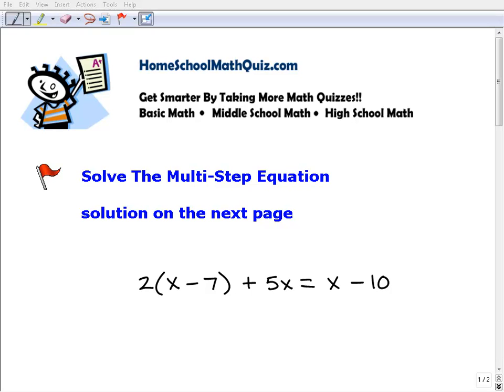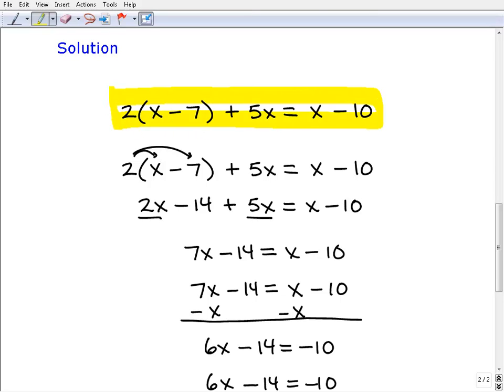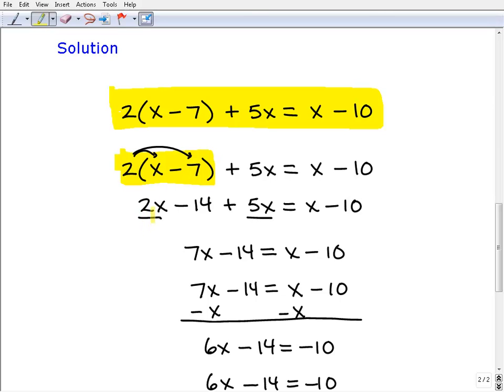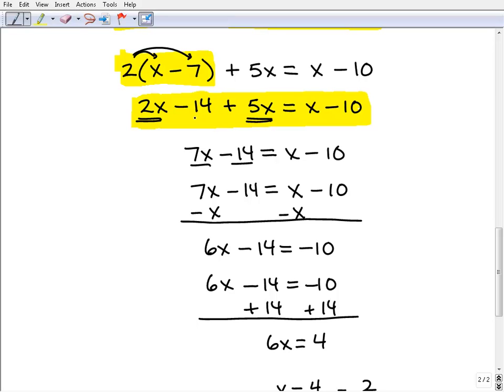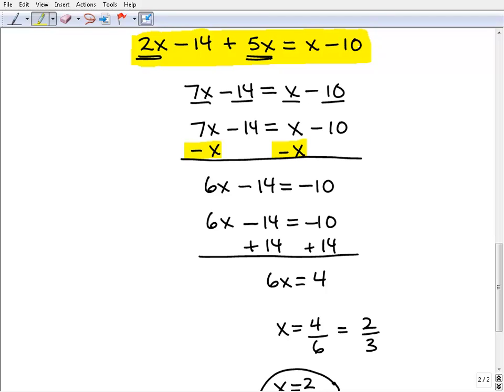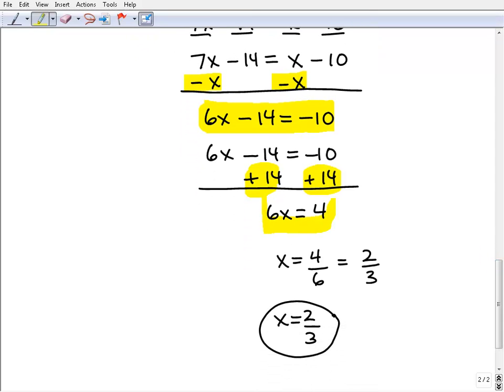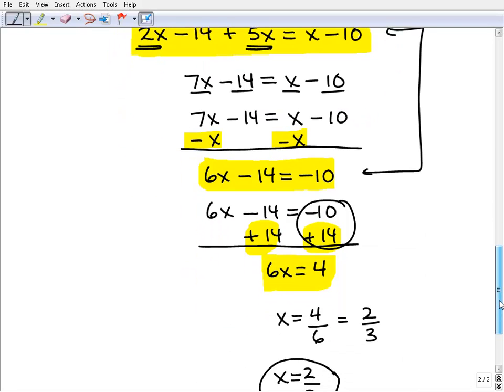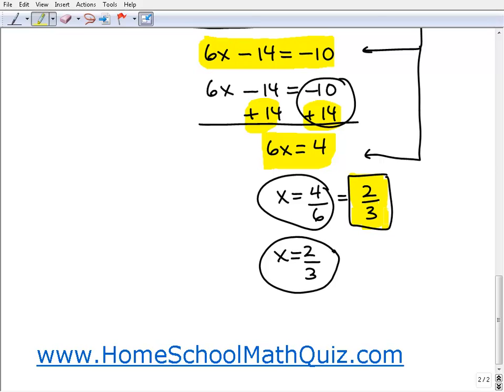Homeschool Math Practice Multi-Step Equations Quiz